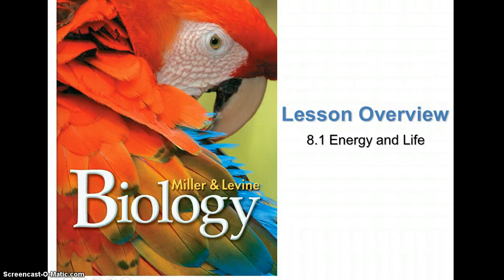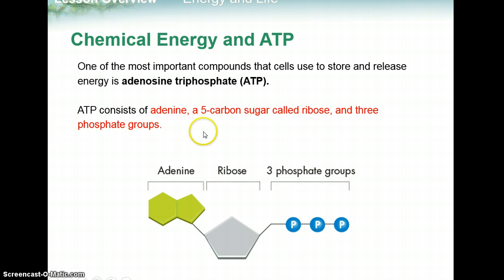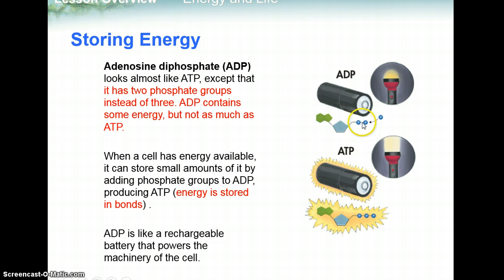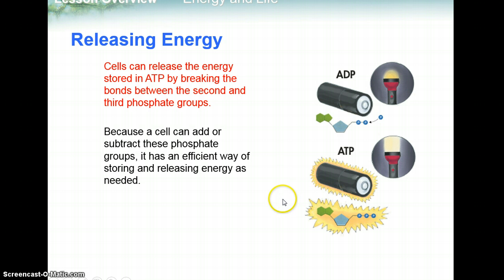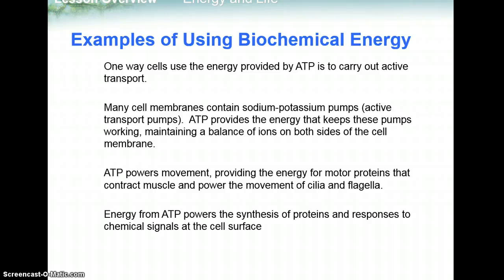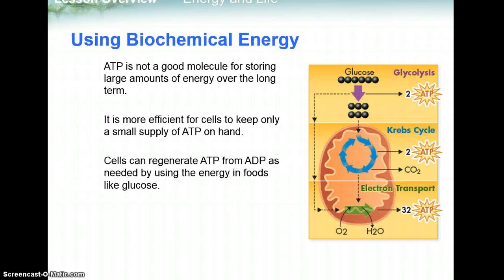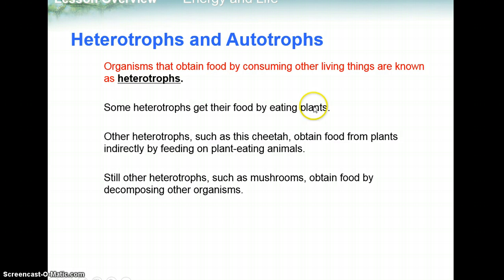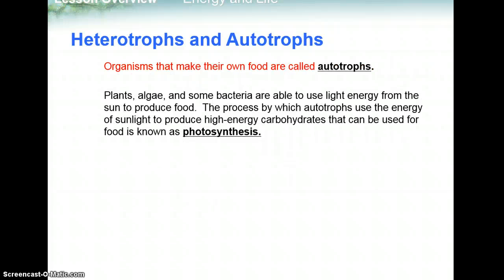8.1 ATP, Energy, and Life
8.1 ATP, Energy, and Life